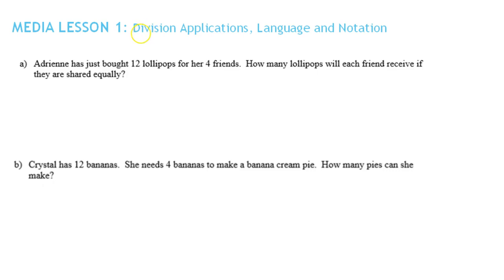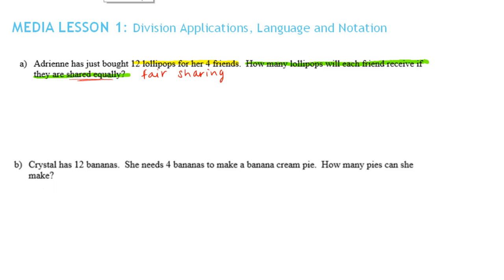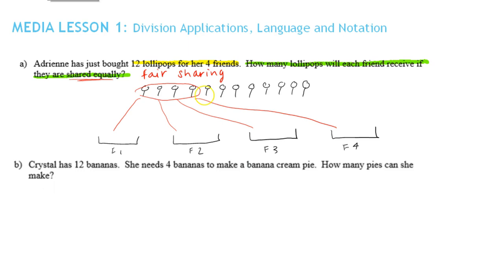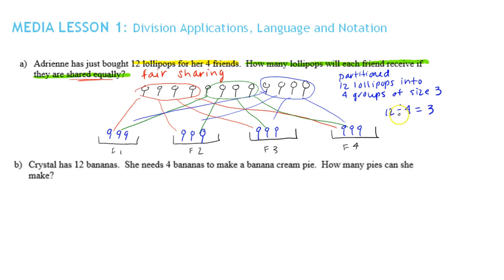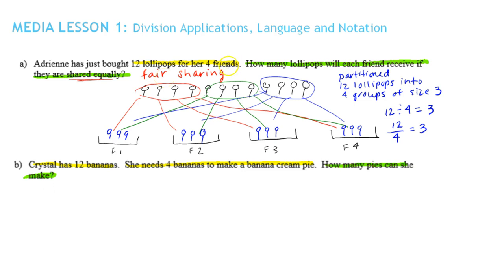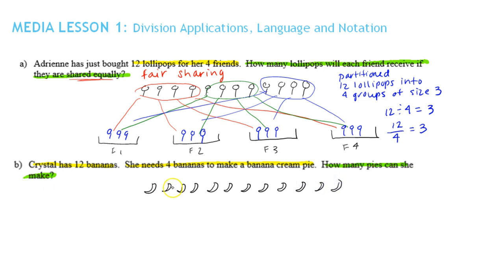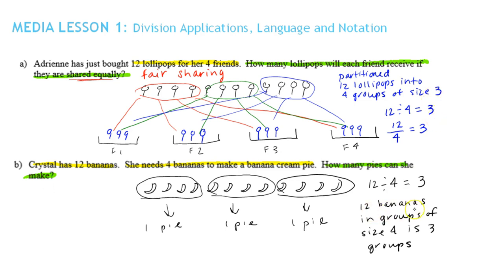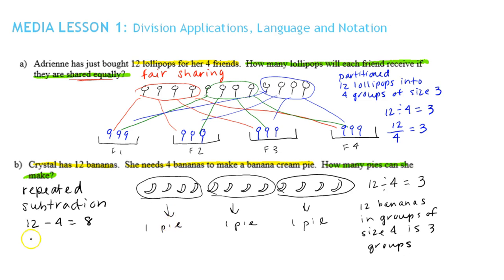MAT 081 Unit 1 Problem 23